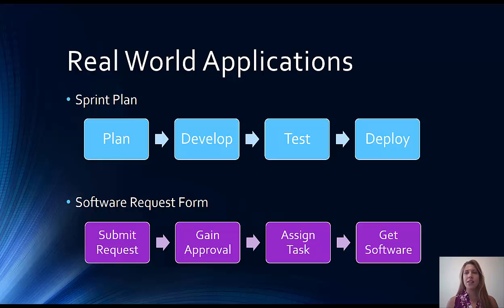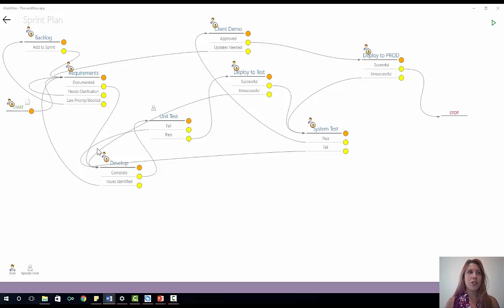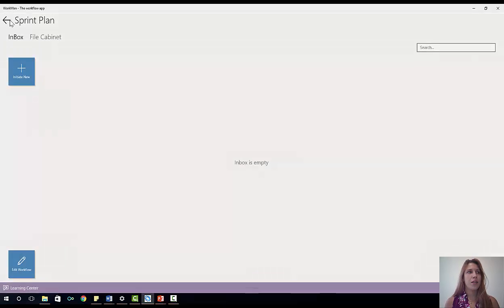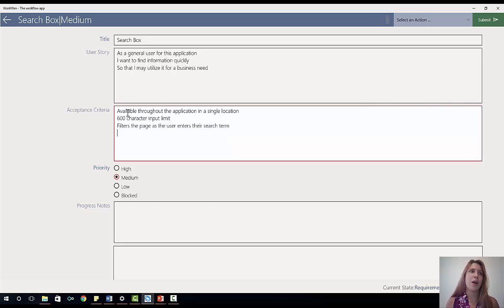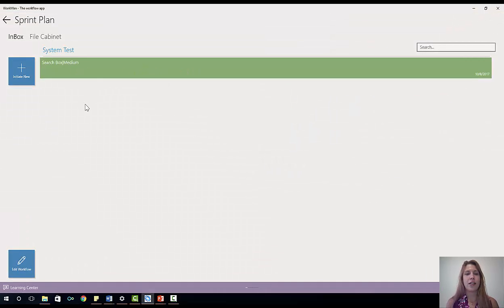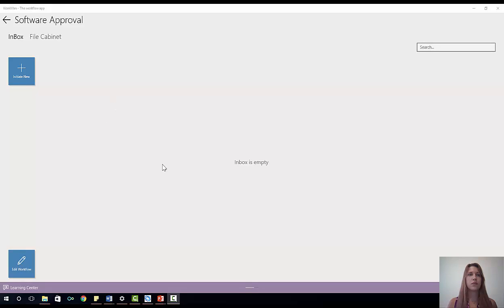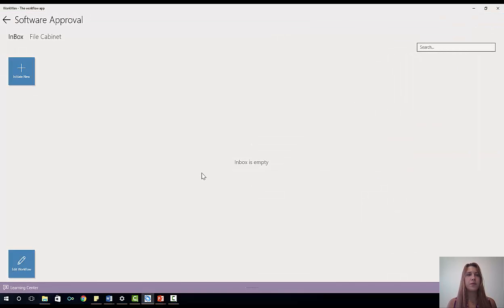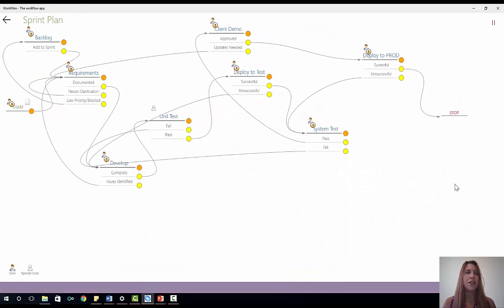Video 8 - Real World Examples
Welcome to the WorkMan application!

This video focuses on a couple of real life examples including a workflow that could be utilized for an Agile teams' sprint plan and a common software request flow.